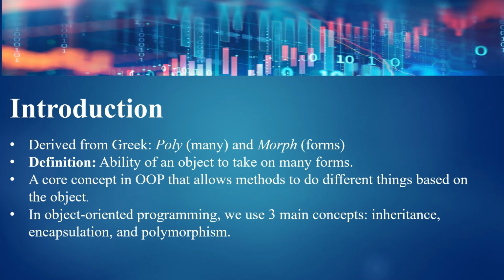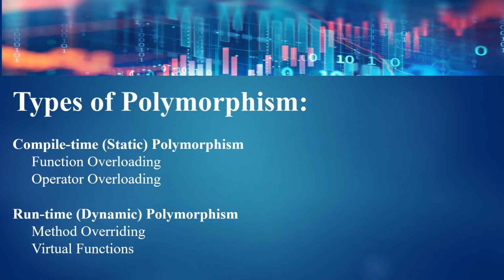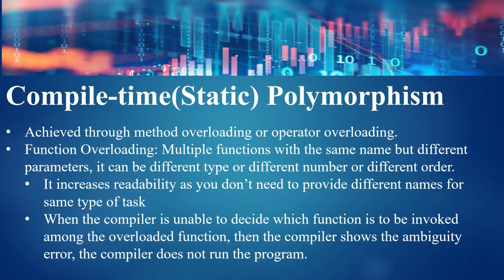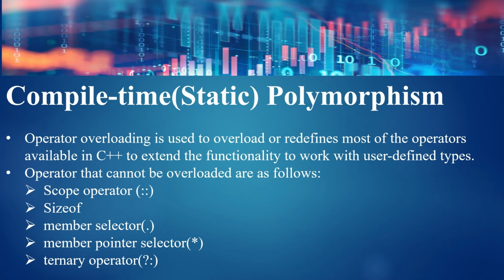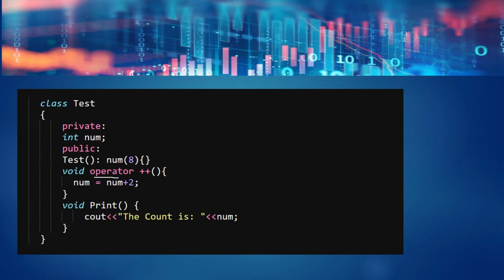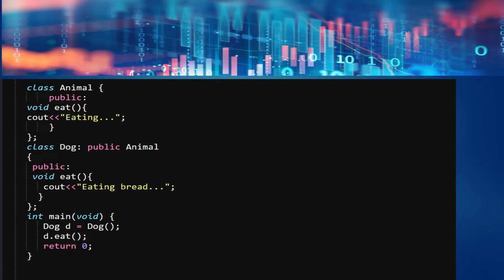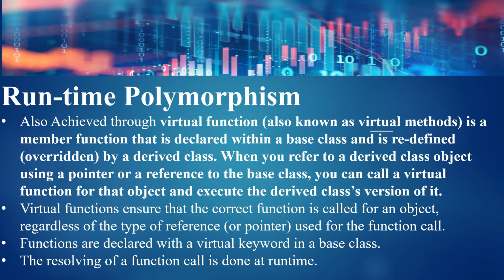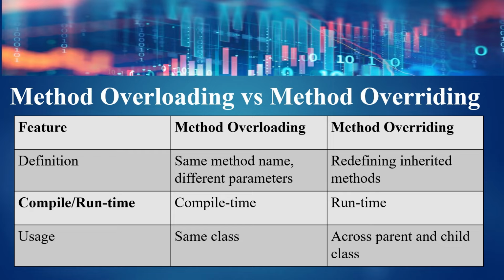What is Polymorphism, function/operator overloading/overriding & virtual functions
polymorphism in java/polymorphism in OOPs

We discuss here about polymorphism, why do we need polymorphism and its types and discussion about function/method overloading, operator overloading, function/method overriding and virtual functions with respect to C++